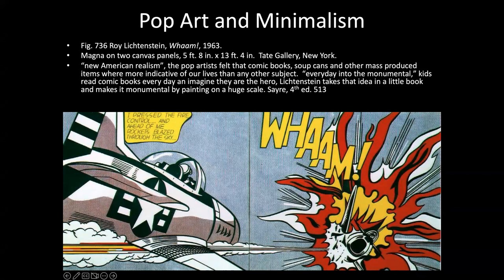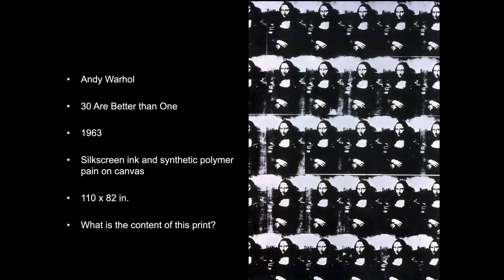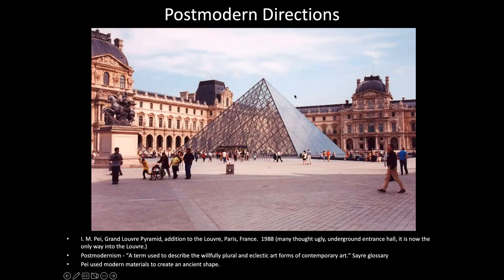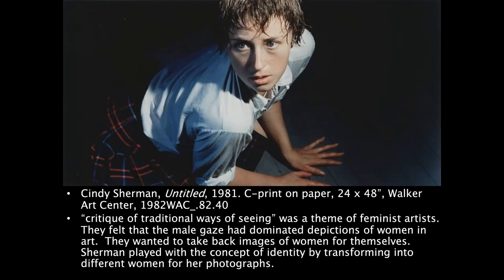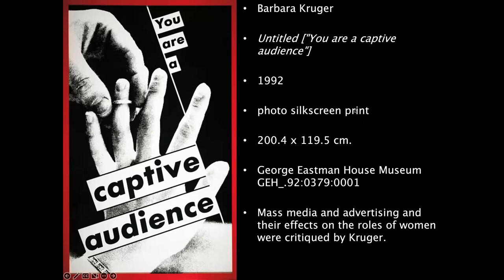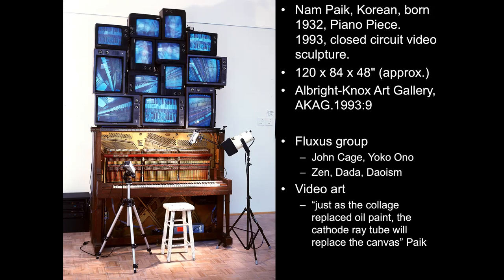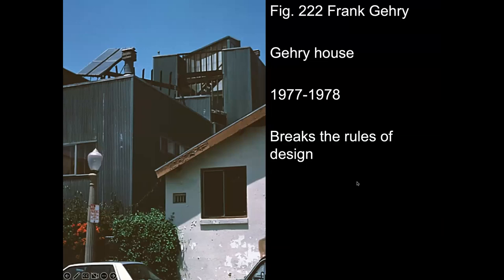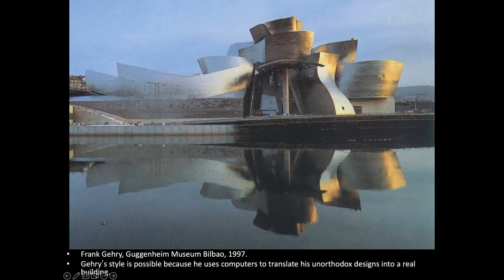ART 229 Contemporary Art Lecture 2 Contemporary Art Movement overview